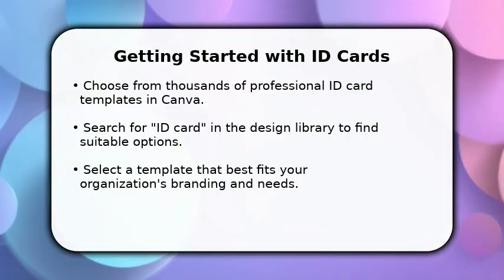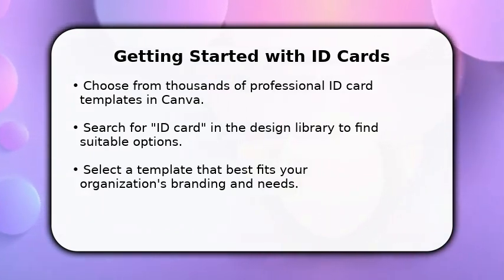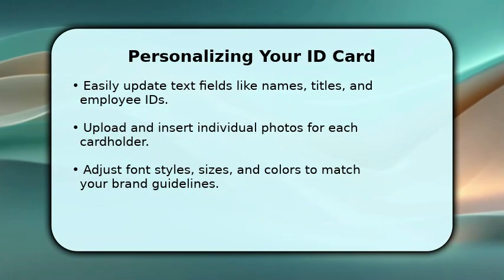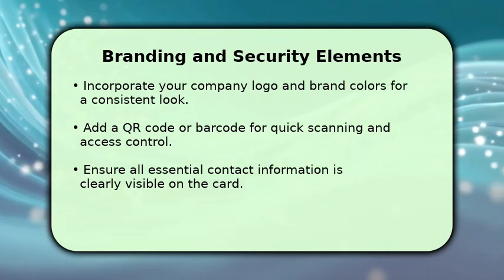How to Use Canva to Edit ID Card (New 2025)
▸ :^) Learn how to create a professional-looking ID card using Canva's easy-to-use design tools. In this video, we'll show you step-by-step how to customize your ID card template and add your own details. From choosing the right background to adding your photo, we've got you covered.

Canva id card template, how to make an id card in Canva, canva design tutorial, id card maker online, create id card with canva